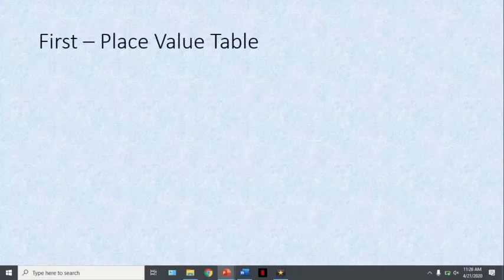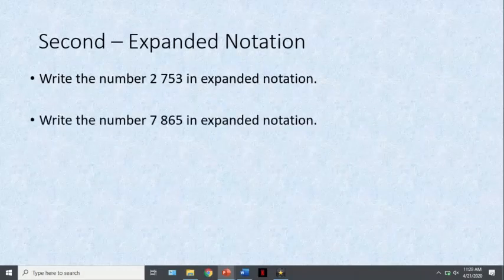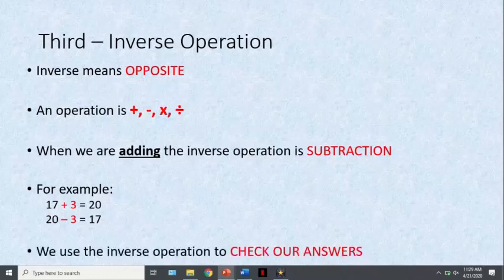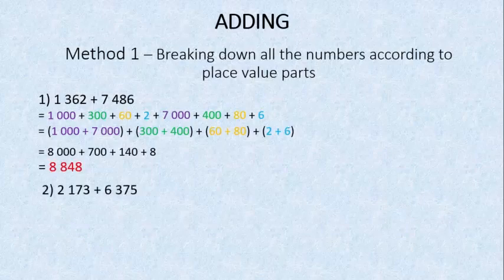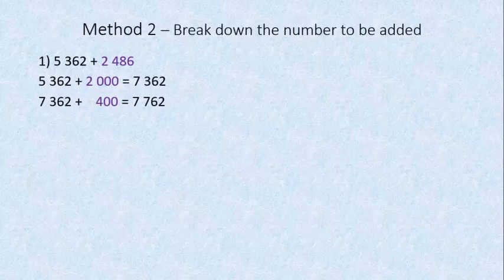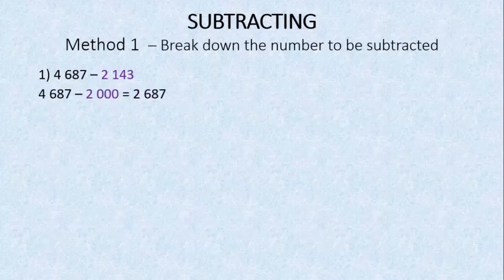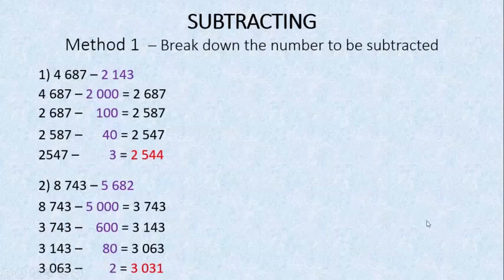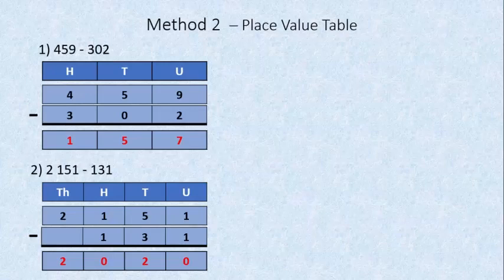Adding and Subtracting whole numbers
MATHEMATICS MONDAY

I hope you learnt a lot from today's video!